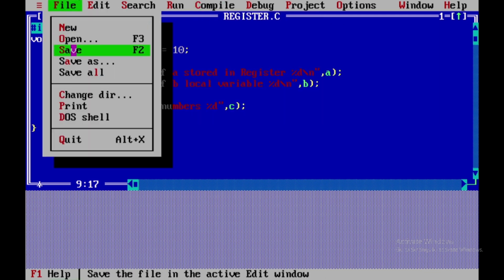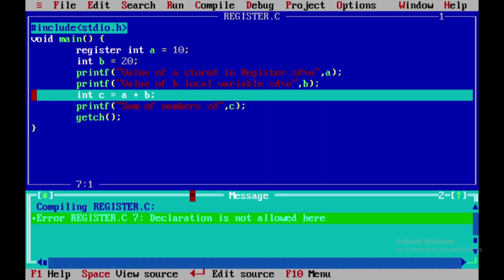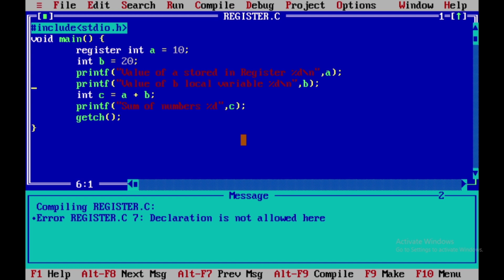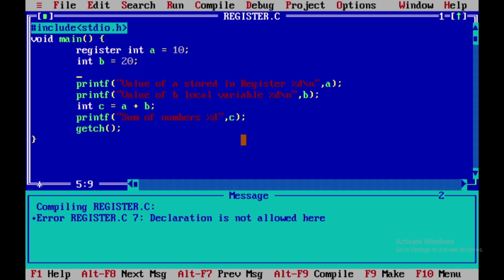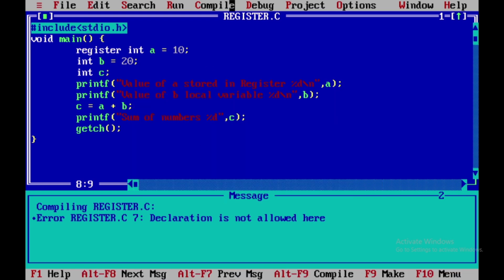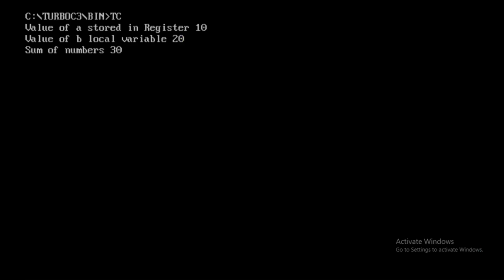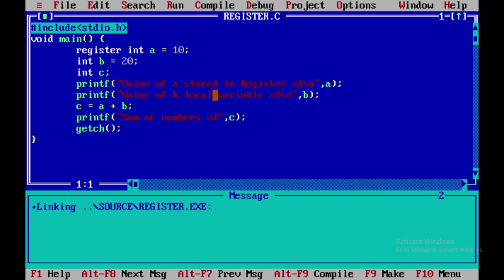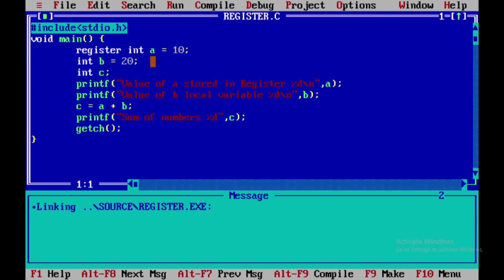#15 register Storage Class in C | Complete C Programming Tutorial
register is a storage class in c programming and very important to understand.